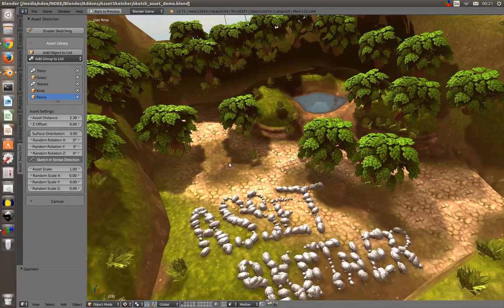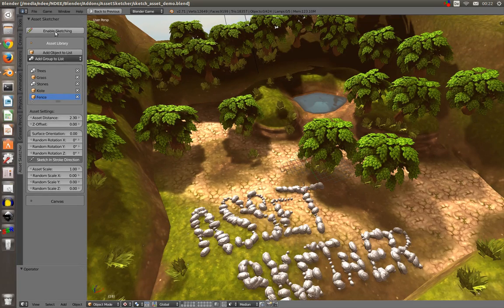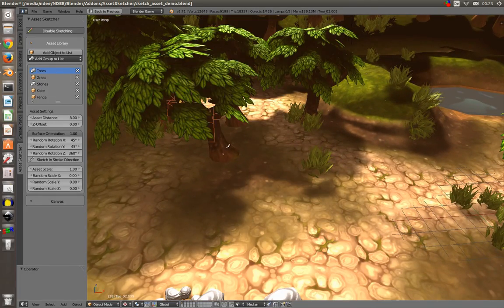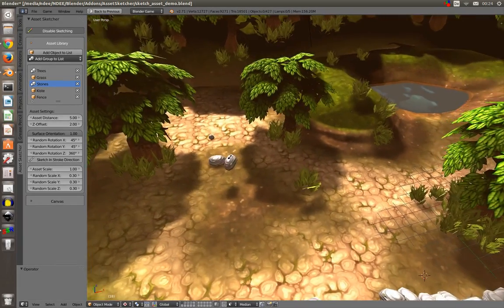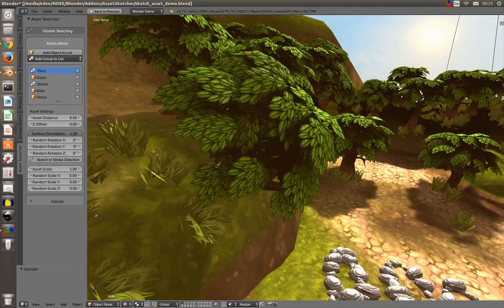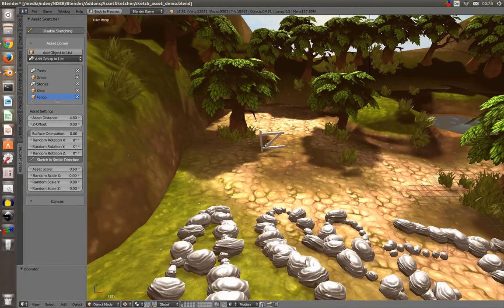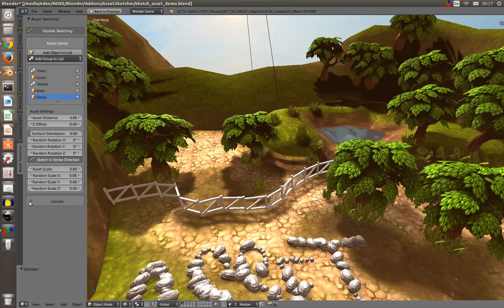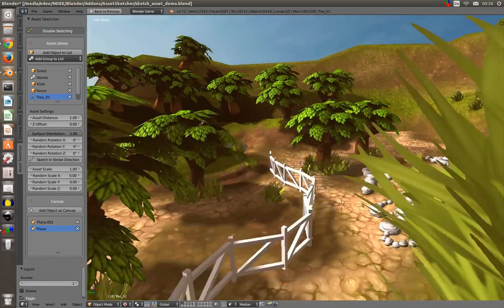Asset Sketcher - Blender Addon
Note: This is just a reupload of my original Video. I tried to improve the audio quality by reducing the noise.

Asset Sketcher is a Blender Addon that lets you paint Assets directly into your scene. This will increase the speed of your workflow enormously!

**Update**
The addon is now online. Grab it here!